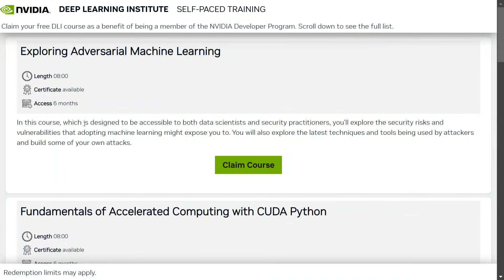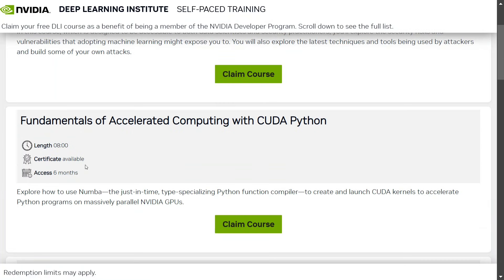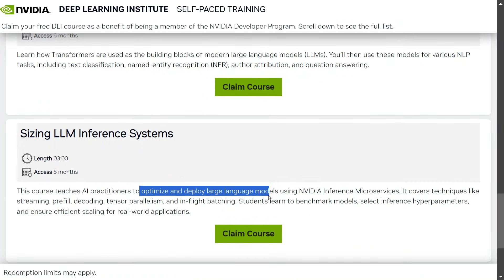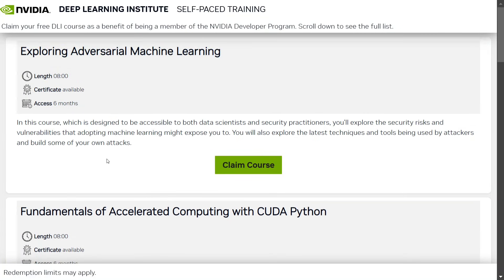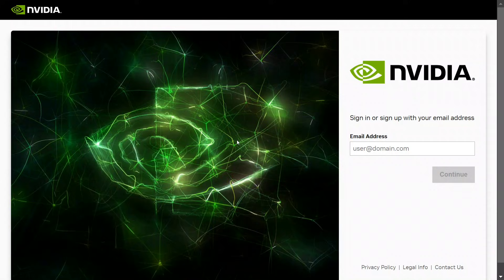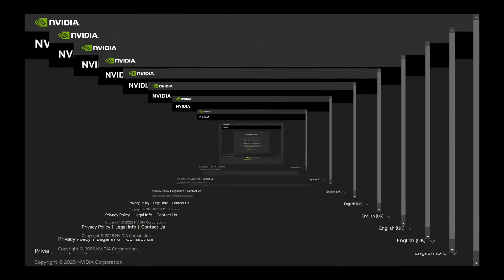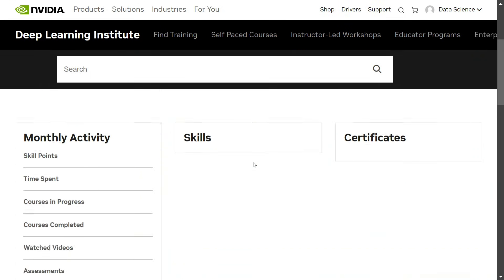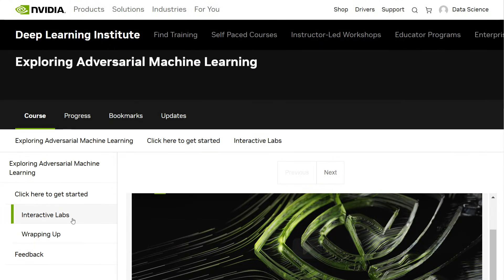Get NVIDIA's paid advanced Generative AI courses for free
Get NVIDIA's paid advanced GenAI courses for free which includes RAG deployment, GPU programming, LLMs sizing, etc.